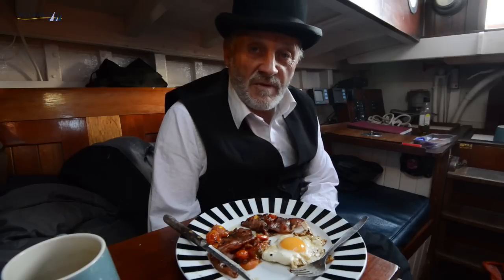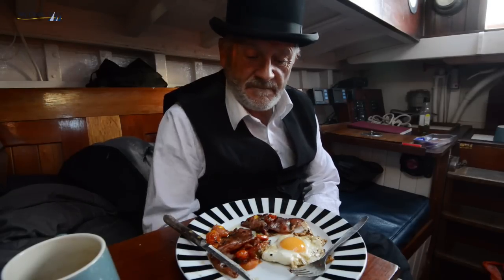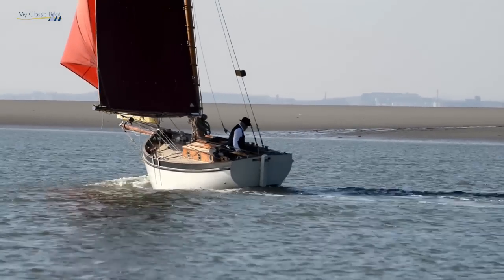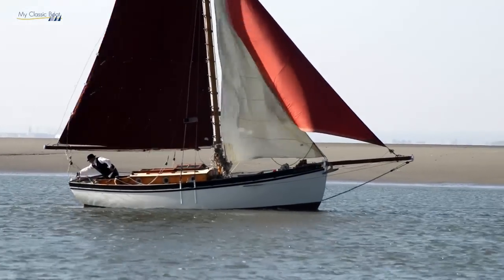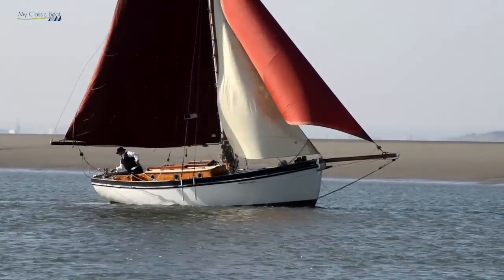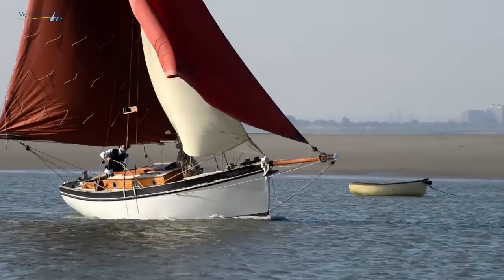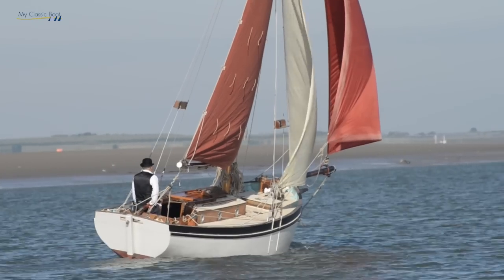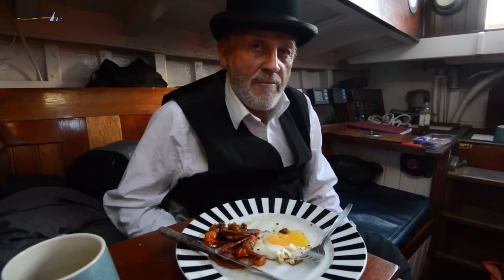My Classic Boat Maurice Griffiths 26ft Gaff cutter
My Classic Boat. Maurice Griffiths 26ft Gaff cutter Wendy May owned by yachting editor at large Dick Durham. Filmed on location off Southend Essex